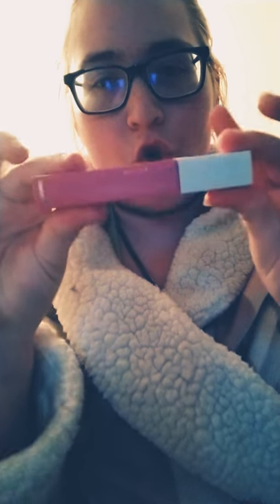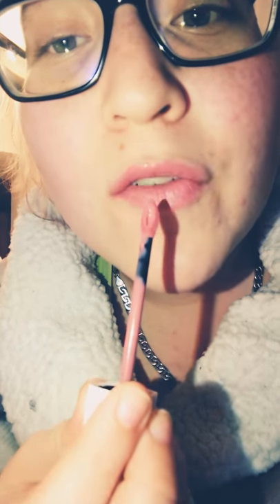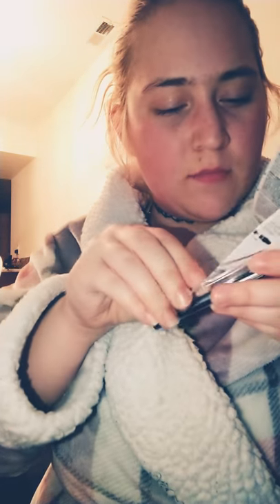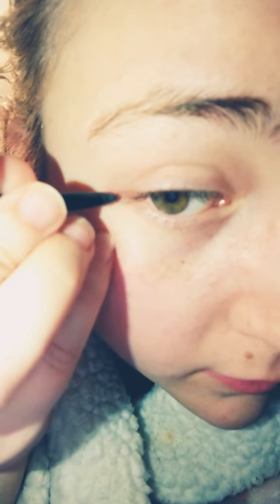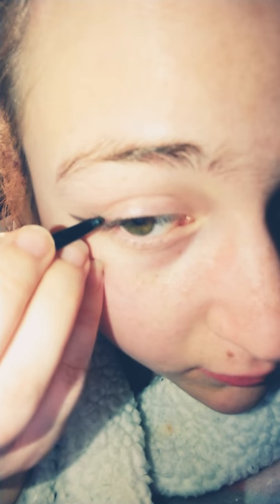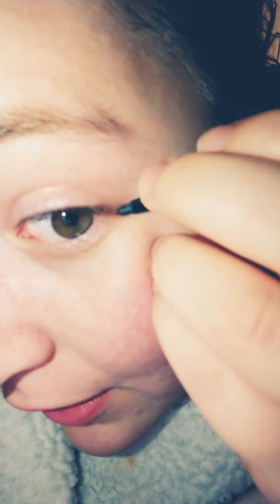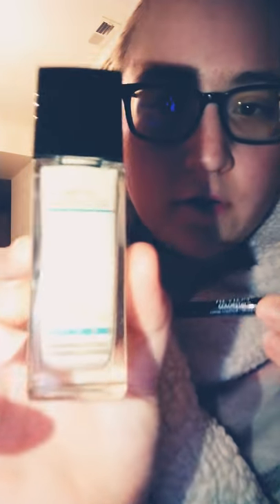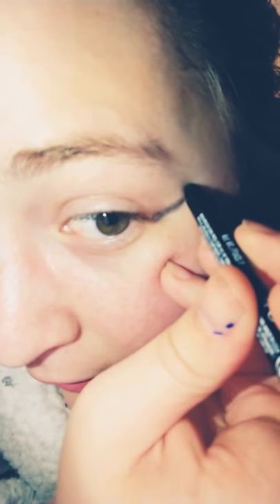Quick Black Cat wings tutorial and quick simple lip gloss tutorial!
Makeup used:
Maybelline SUPERSTAY Matte Ink lip gloss
Maybelline Fit Me! Matte Poreless liquid concealer/foundation

Part 2, and 3 will be uploaded tomorrow!

BEAR WITH ME I had a glass of wine, so I am a bit loopy throughout the video. Also hopefully YouTube doesn't copyright me for this video cause I have the TV going in the background.

Overall the makeup cost me about $10-$12 at Walmart.